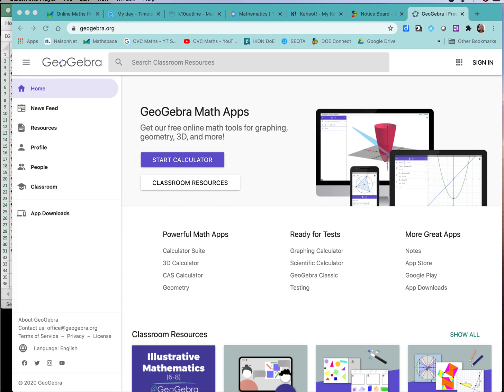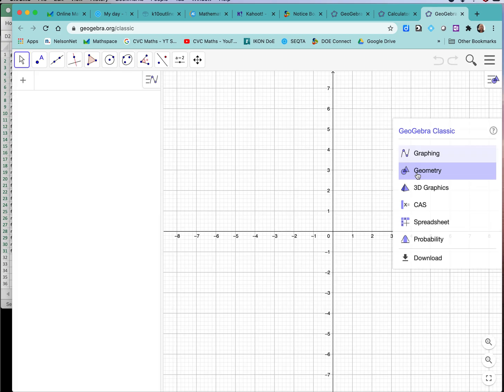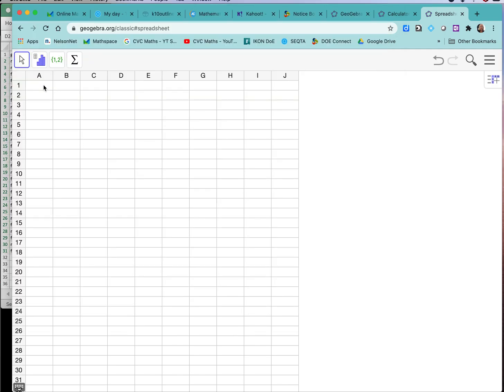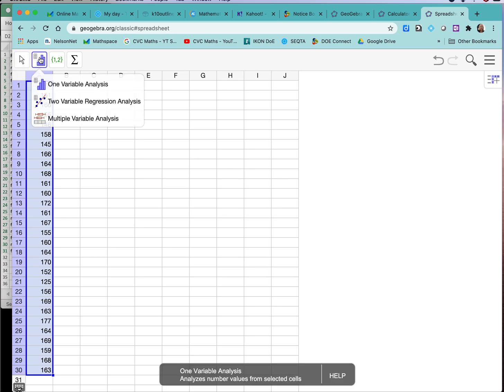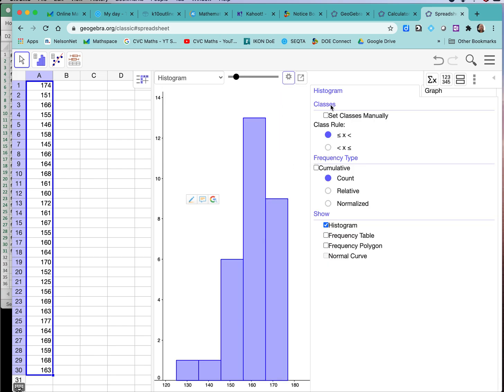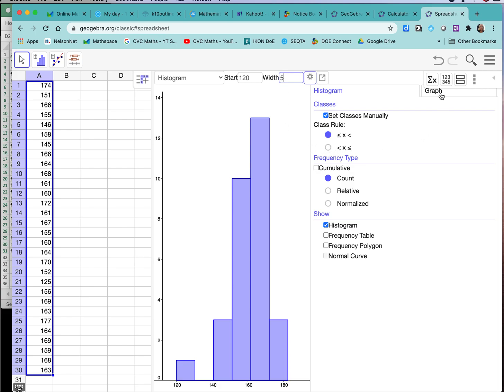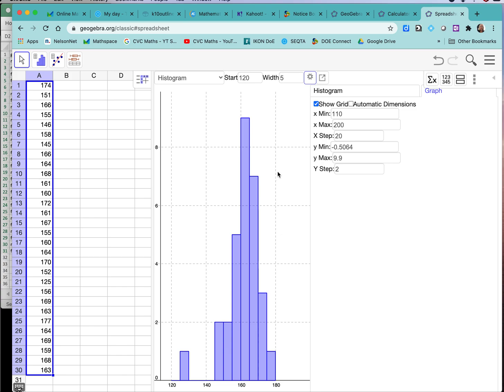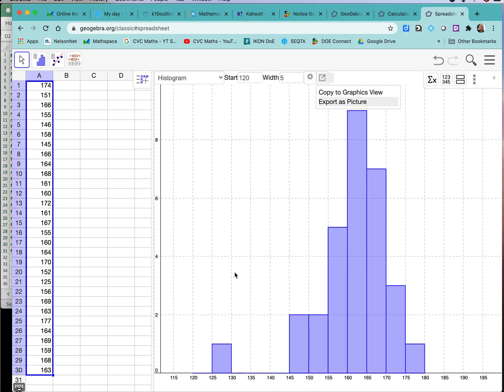How to draw a Histogram in Geogebra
00:00 Open Geogebra online
00:17 Goto Geogebra Classic
00:34 Open Spreadsheet page
00:52 Get data into Geogebra
01:17 Create Histogram
01:52 Edit look of Histogram